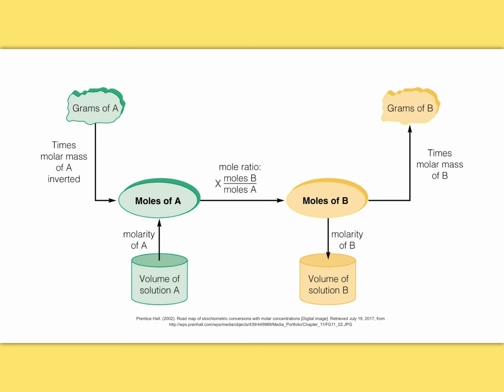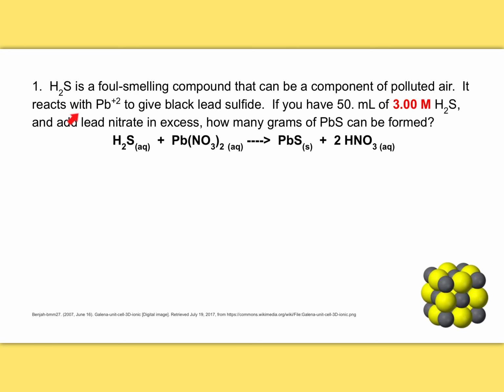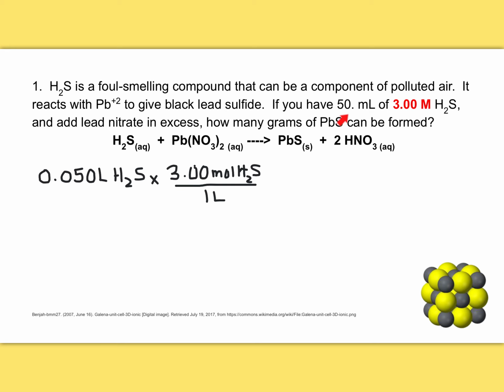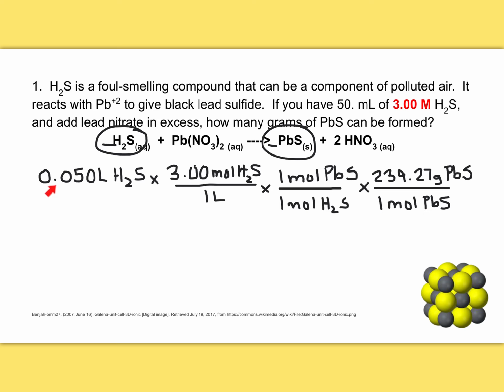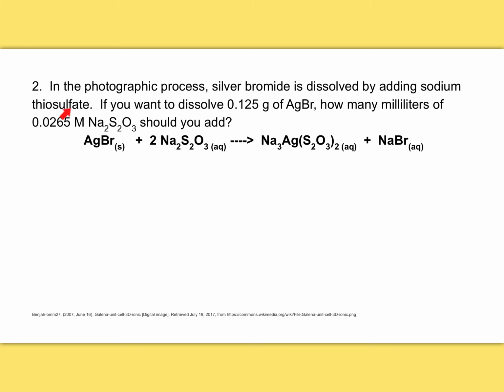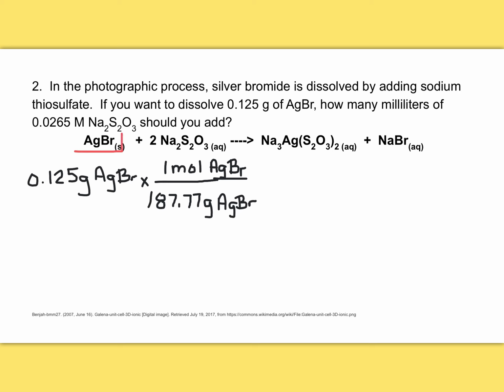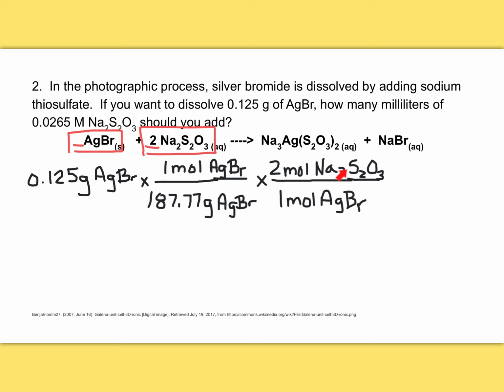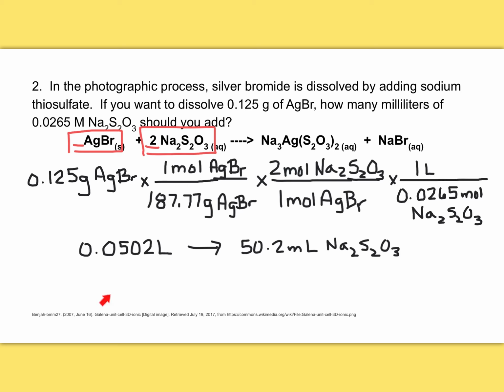7.D Stoichiometry with Molarity Notes